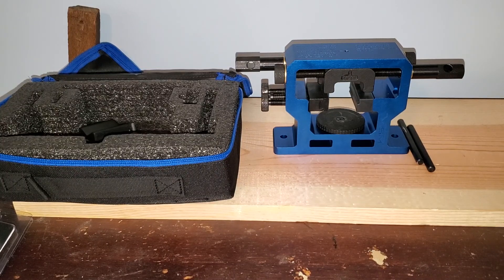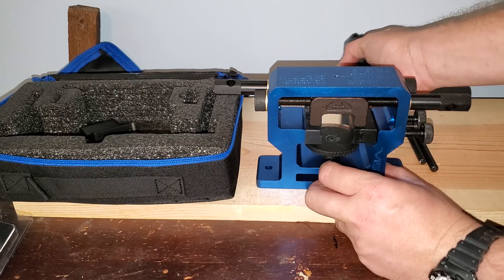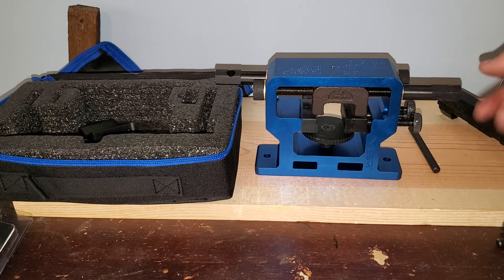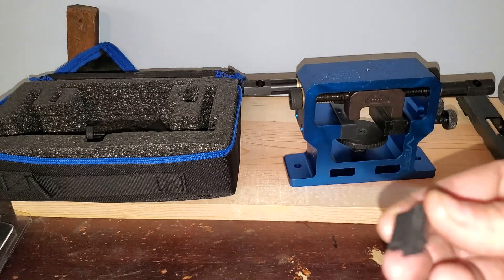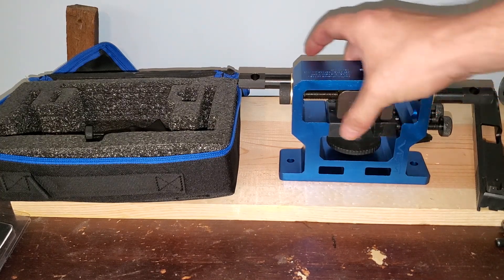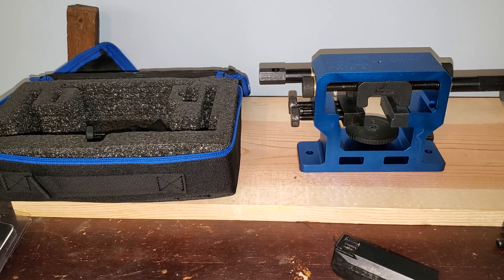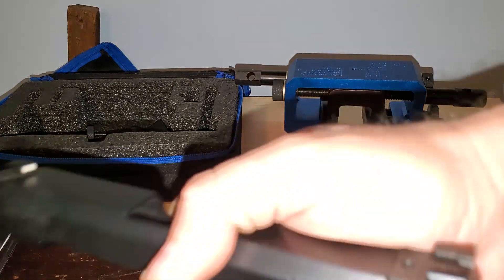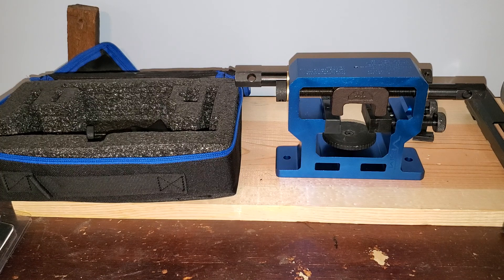VISM NC Star front and rear sight tool review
Review of the VISM NC Star front and rear sight tool. Retails for about 75 bucks and it works OK. I had to actually take the gun into the shop, vice it, and use a brass punch on one of the sights. Defeats the purpose of a sight tool.

Out of five stars, I would give it 2.5 or maybe 3.  Will work on SOME gun sights, but not as good as I hoped it would be.